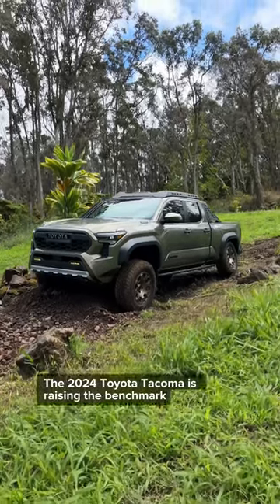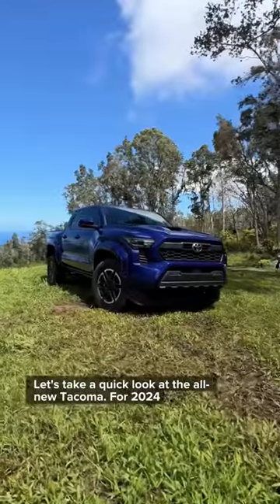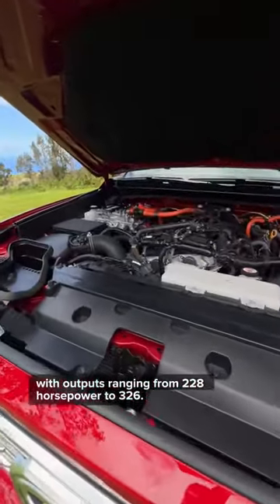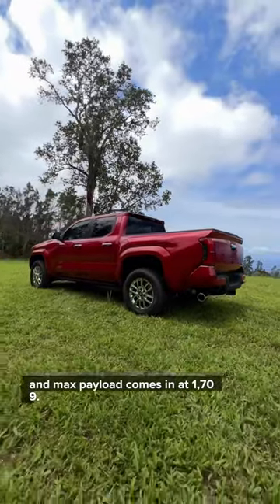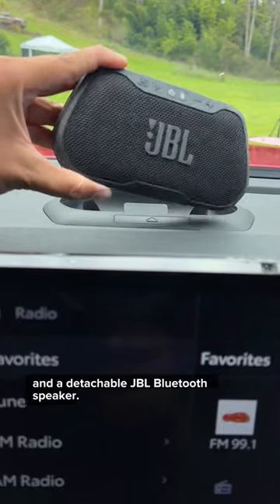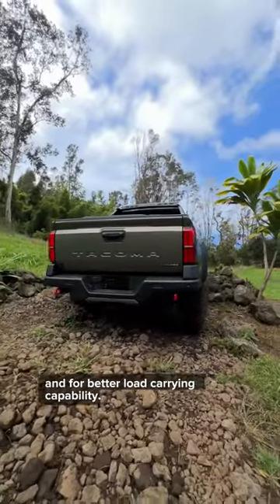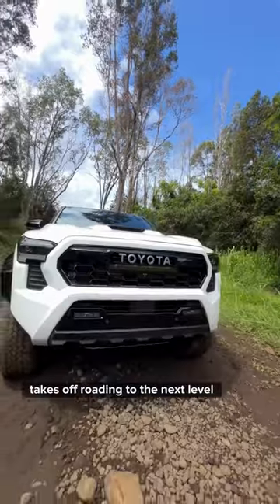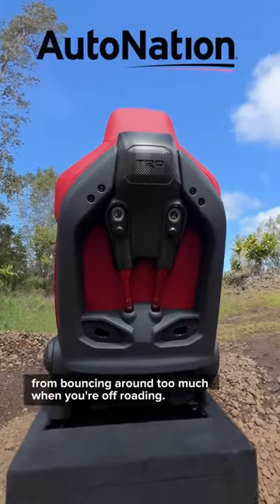2024 Toyota Tacoma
Have a look at the all-new 2024 Toyota Tacoma, including the Trailhunter and TRD PRO